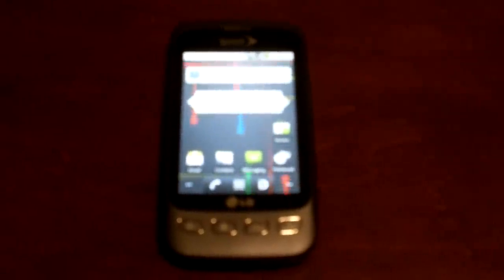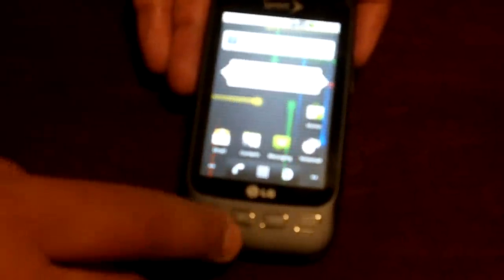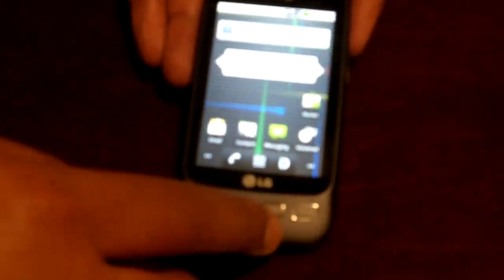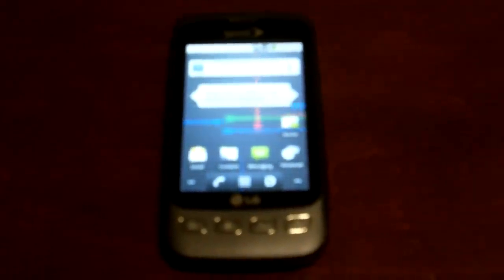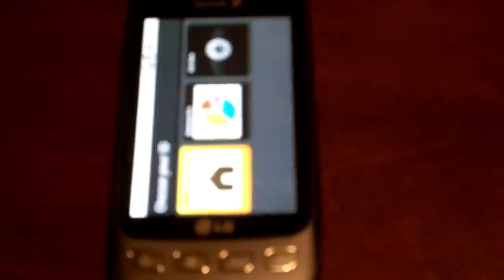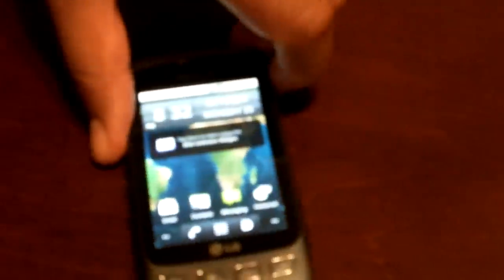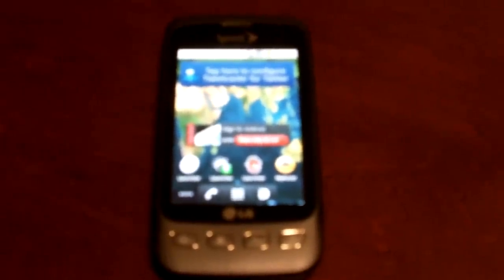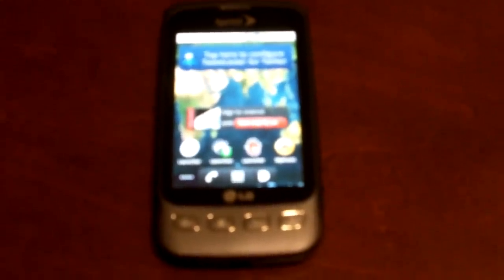LG Optimus S Hands-On Walkthrough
This is a hands-on walkthrough of the LG Optimus S for Sprint.
We're a new tech and lifestyle blog and could use your support. We are currently giving away a brand new 23" LG LED HD monitor! To enter for your chance to win visit us